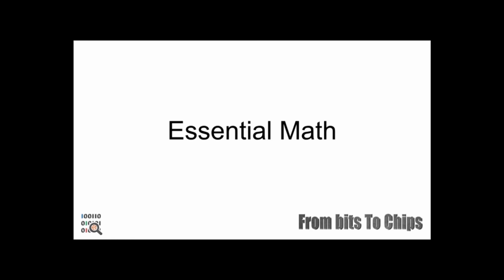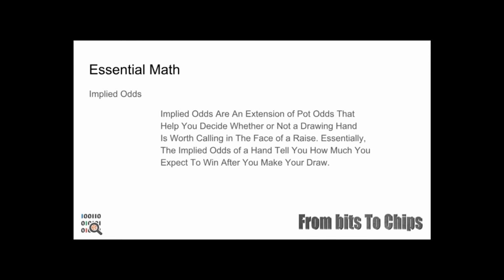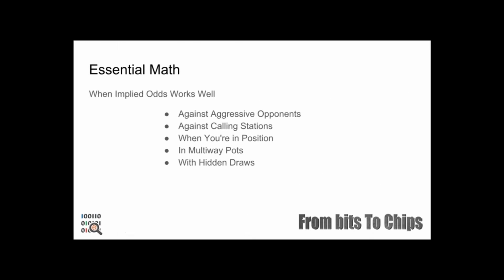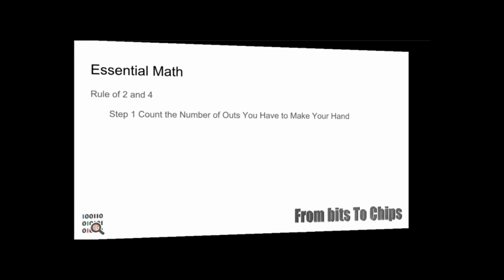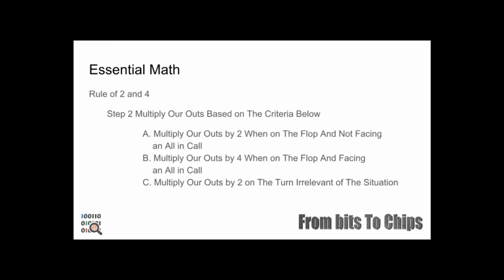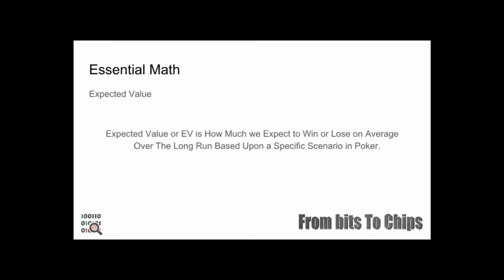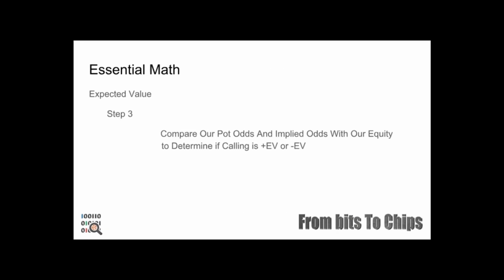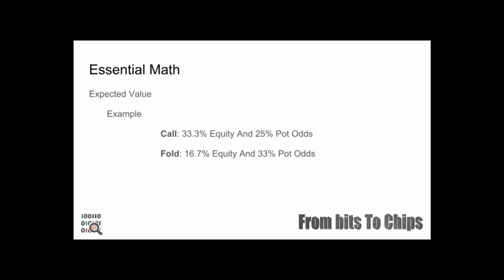Introduction into Essential Poker Math Part 2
This is the seconds video in a two part on essential poker math that I''l need in the beginning of  my poker journey. This wont be the last time, I look at poker math as its a very large and integral subject within poker, but for now this is sufficient for what i need to begin building my strategy.

Poker Software

Poker Books